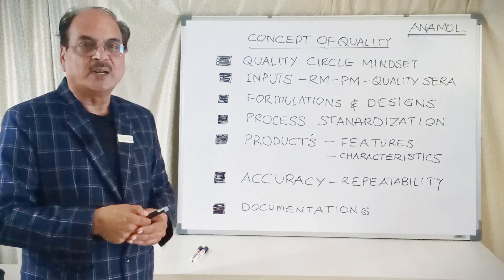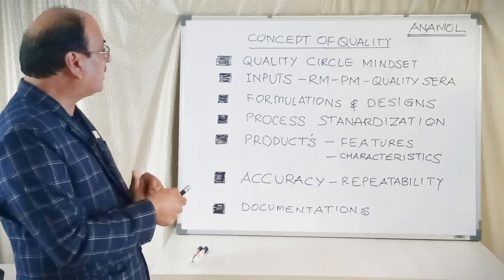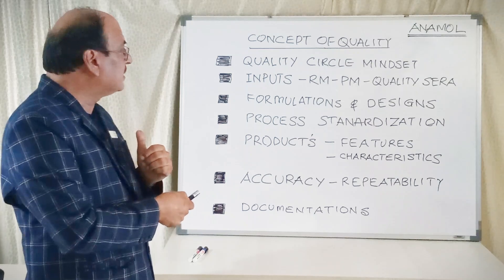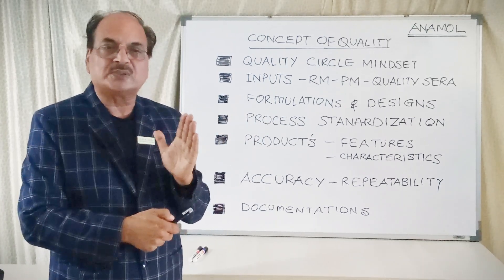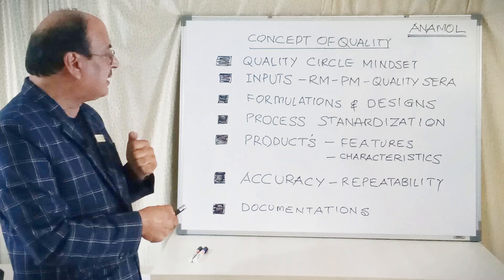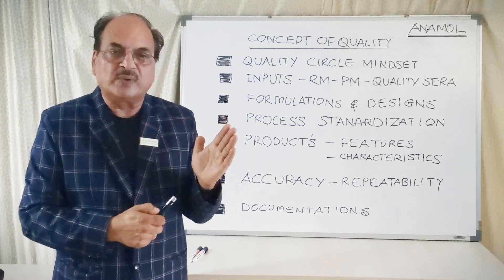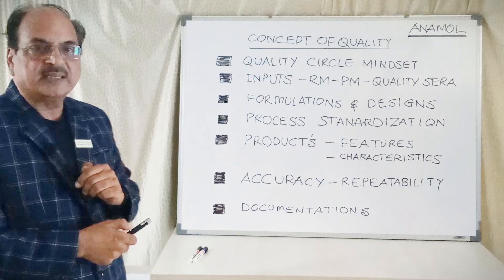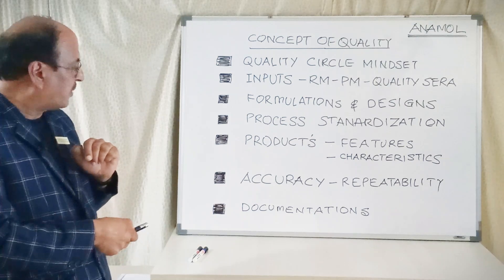Quality Control Concept At Anamol Laboratories Pvt. Ltd. | In English | By Mahendra Dashora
In This video We describes Quality Control Concept at Anamol Laboratories Pvt. Ltd.

Kindly go through the important links and get the information. Incase you want detailed information related to the product, you can just go to each product and there you will get all the details like Product Photo, Video, Specifications and Packaging Information.

Hope the information will be very transparent and useful.